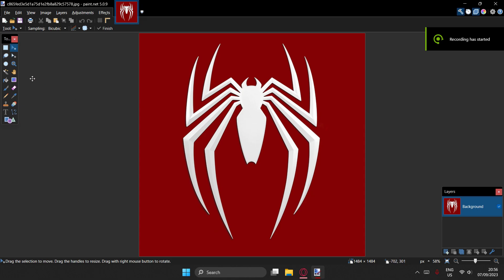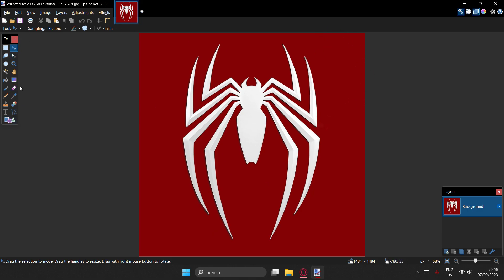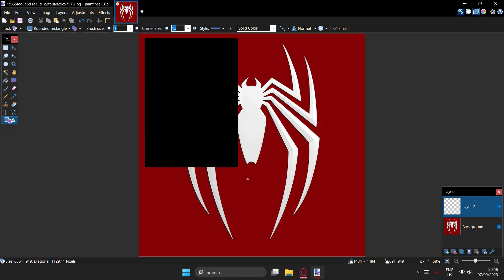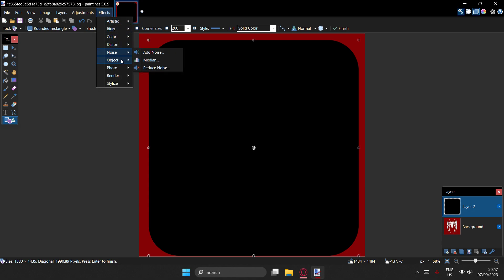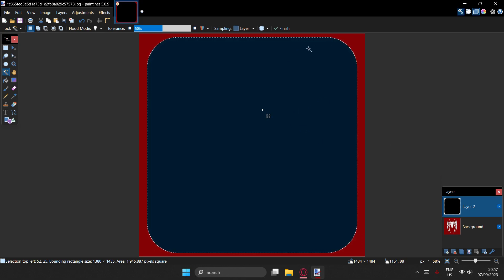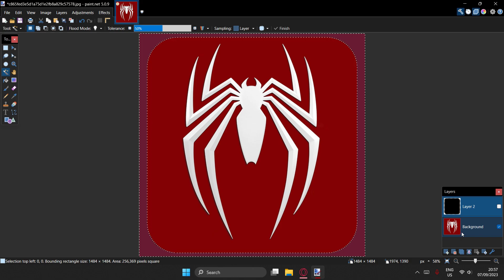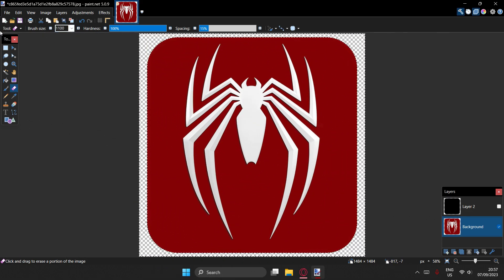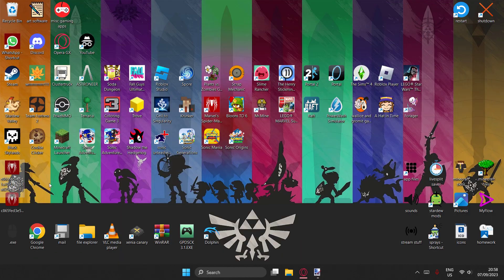how to round corners in paint.net